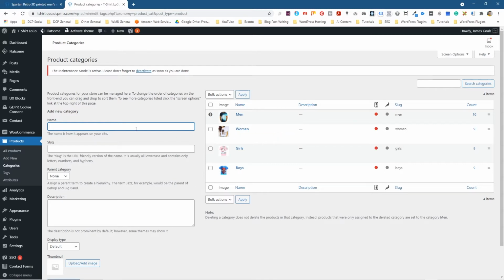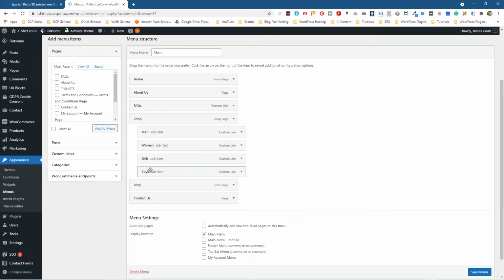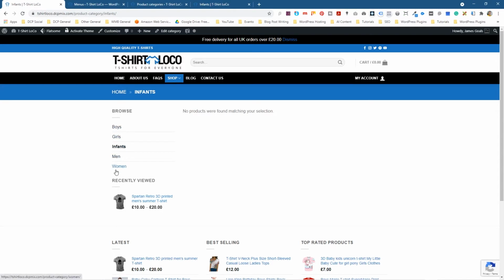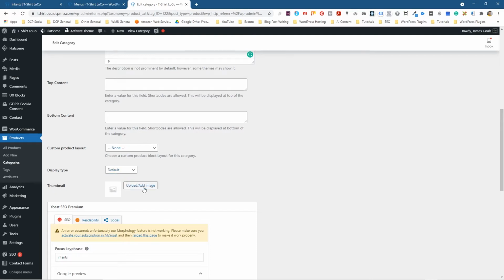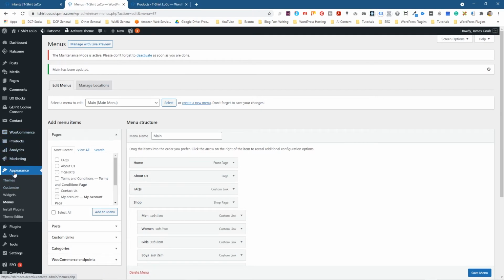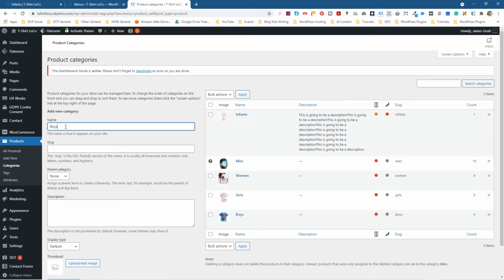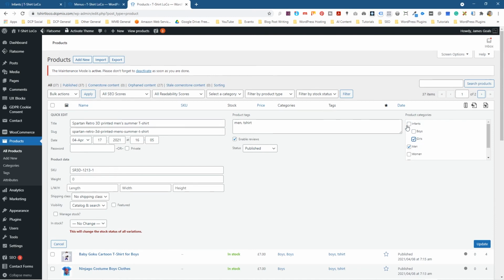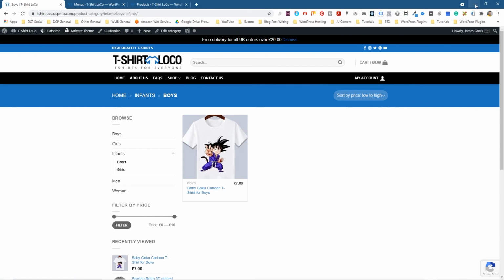WooCommerce Basics: How to Easily Create Product Categories for Your Online Store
How to add product categories in WooCommerce. In this video tutorial, I will show you how to add categories for products to your WooCommerce Shop. I will show you how to add both main and subcategories for your products.

View my blog post for detailed information: View my blog post for detailed information

Need an awesome e-commerce website? - Contact DCP Web Designers for a free quote today

Video Chapters

00:00  Introduction
00:46  Chapter 1 - Log in to the WooCommerce admin control panel and select "Products" / "Categories" from the left side menu.
01:02  Chapter 2 - Add a new main product category
01:53  Chapter 3 - Update navigation with new the category
04:13  Chapter 4 - Update category metadata
06:55  Chapter 5 - Add a new product subcategory
08:10  Chapter 6 - Summary overview

Frequency Asked Questions:

What is the difference between the main category and a subcategory?

Subcategories are completely optional and are often used when you have a lot of different product types in the main category. For example, if you are selling men's clothes then the main category should be "Mens" and the subcategories should be "Mens Shoes", "Mens Jeans", Mens" Jumpers" and "Mens Accessories".

It would make more sense to add your products to the subcategories if you are using them in your WooCommerce store.

Is there a limit to the number of categories I can add to WooCommerce?

In theory, there should be no limit to the number of categories or subcategories you can add to your WooCommece store, but it is worth planning out your category structure before you start adding them to your website. You can do this in an excel spreadsheet to a word document.

What is a WooCommerce plugin?

WooCommerce is a plugin that you can download for free and install on a WordPress website. The plugin gives you a full turnkey e-commerce solution. You can simply add products, categories and general pages. Once completed you can add a payment gateway like PayPal or Stripe to accept payments. You can even set up discount codes and specific cost for the delivery of products based on a customer's location.

What is a WooCommerce Theme?

A WooCommerce Theme often adds some additional functionality to a WooCommerce shop which is not available in a standard WooCommerce Theme. The functionality can improve the speed of your website, add features like zooming in to products images, customised the layout of pages, categories listings and product content pages. The goal of a theme is to give a user a more simple way to customise a WooCommerce Shop.

What is the best WooCommere Theme?

This really depends on the types of ecommerce shop you are creating. At DCP Web Designers we often use Flatsome Theme as we find this theme to be highly customisable.